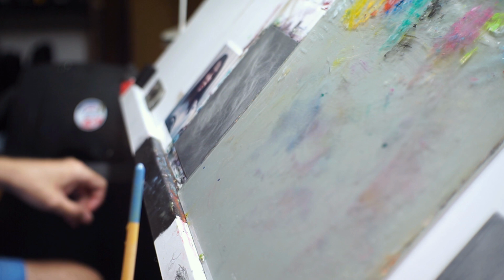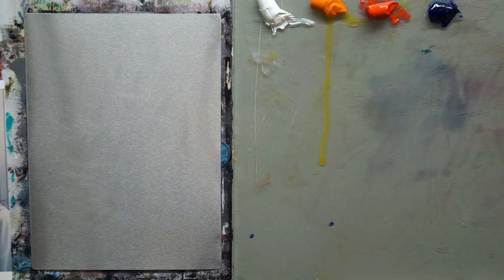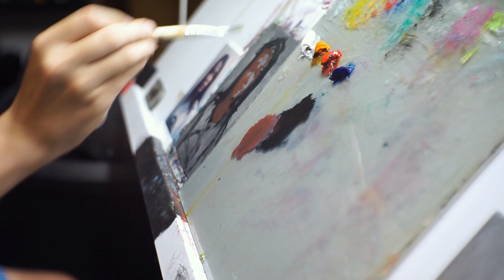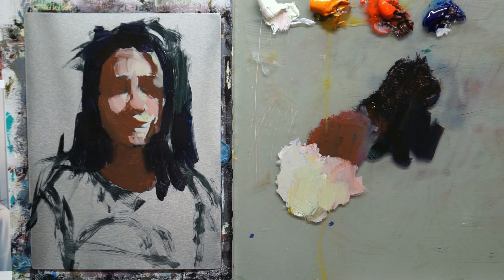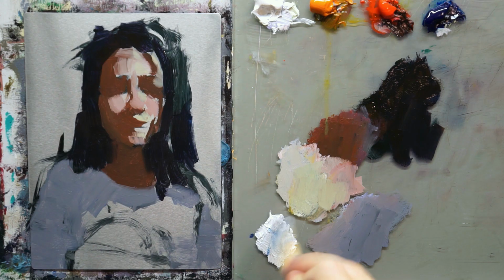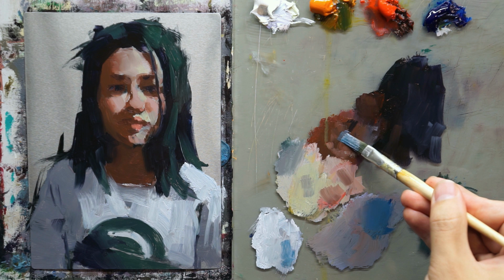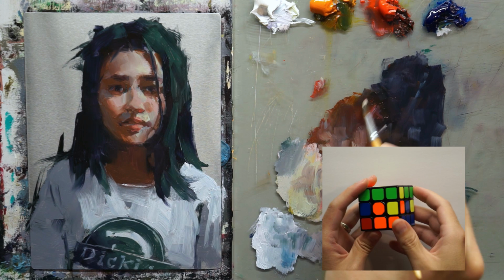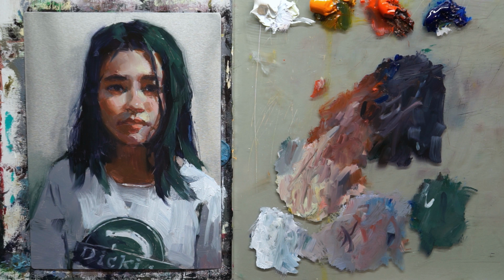Wearing Dickies, Solving a Rubik's Cube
A lot going on here. Oh, I'm using oil paint, as usual.